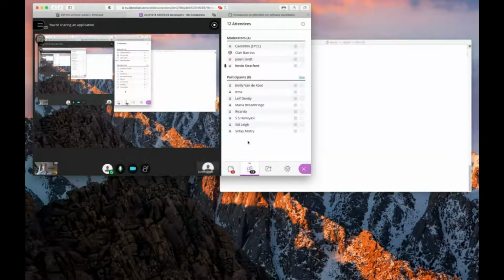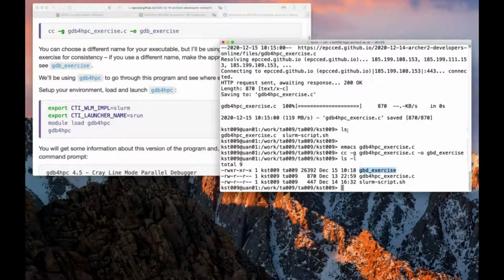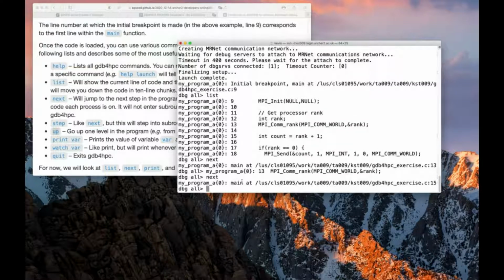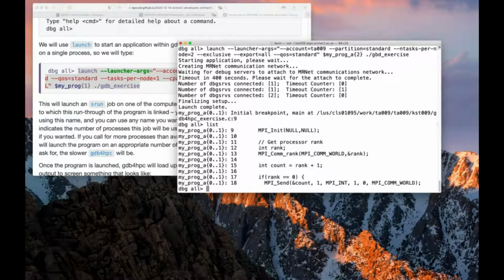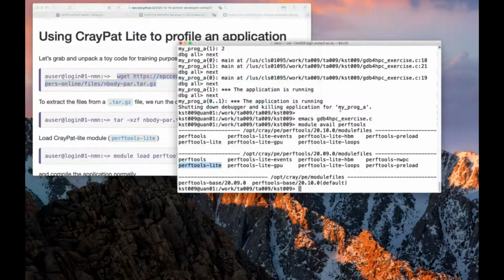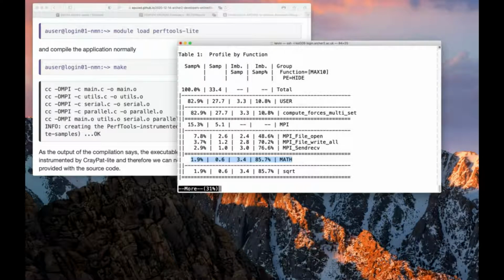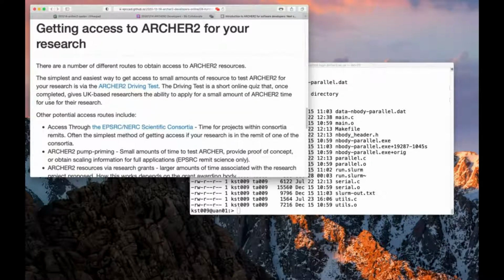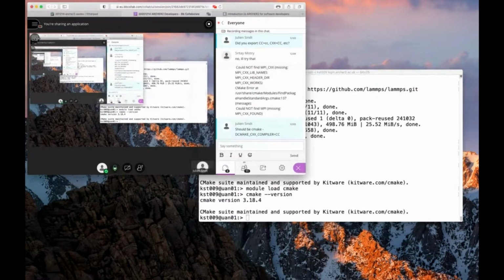ARCHER2 for Software Developers : Day 2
This two day course provides an introduction to using ARCHER2 for user who have already used other HPC systems and want to compile (and possibly) develop HPC software on ARCHER2.